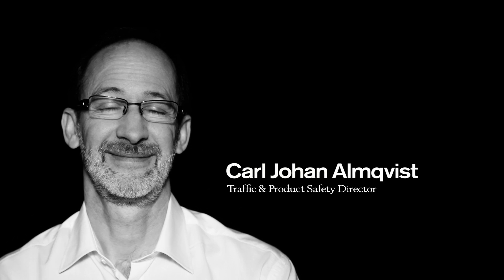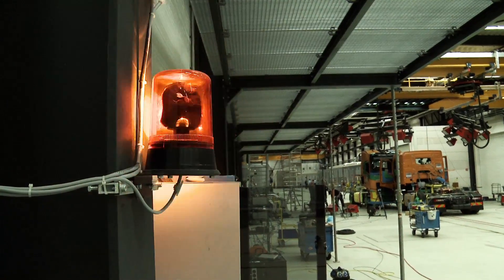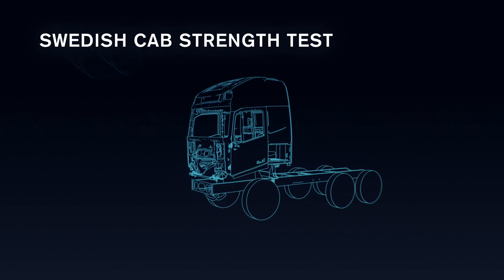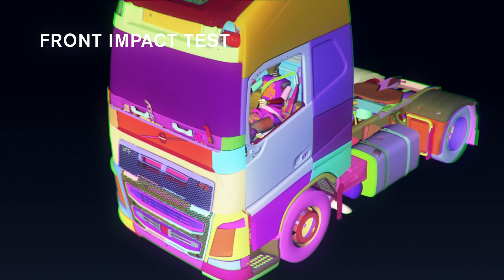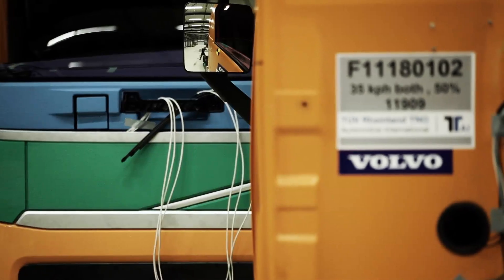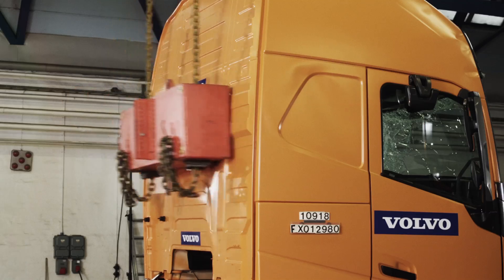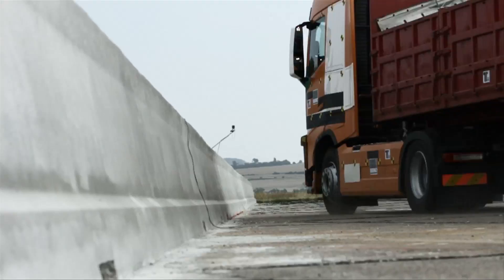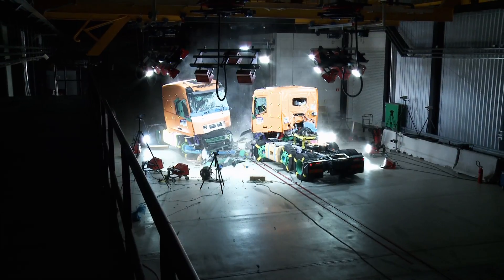Volvo Trucks - Safety: crash testing the Swedish way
The safety director and feature specialist behind the new Volvo FH introduce some incredibly tough crash tests and outline a few of the improvements to what is now the world's safest Volvo.